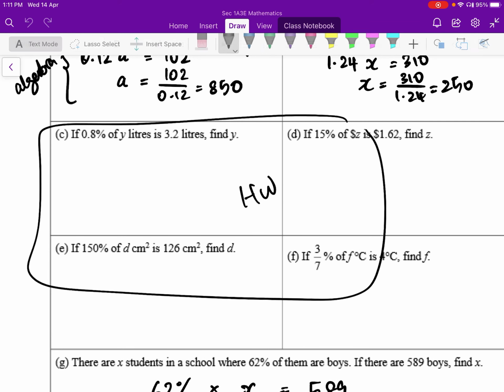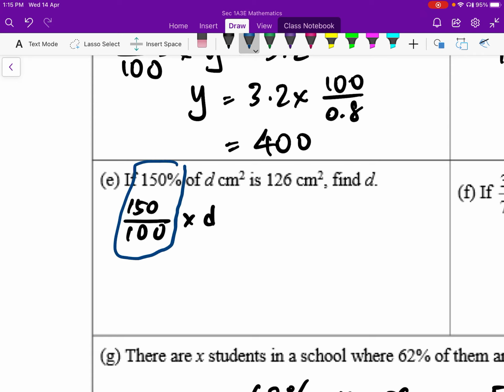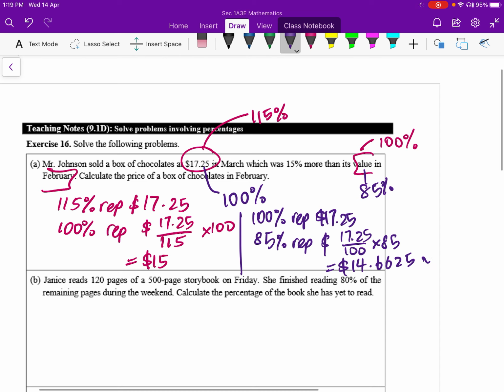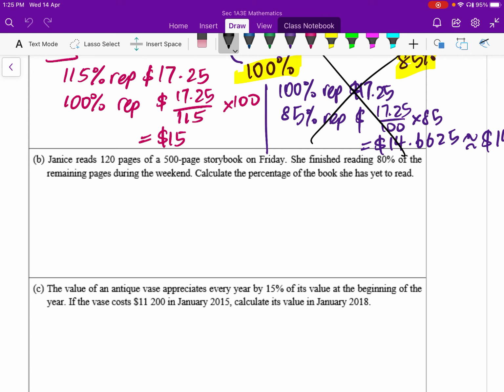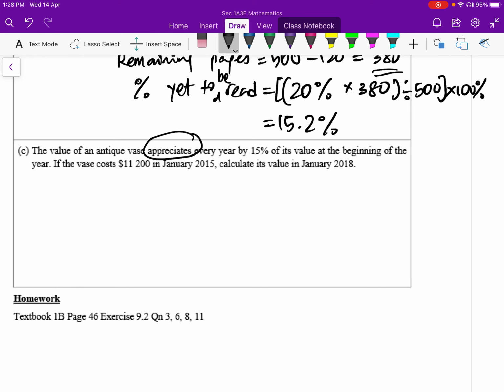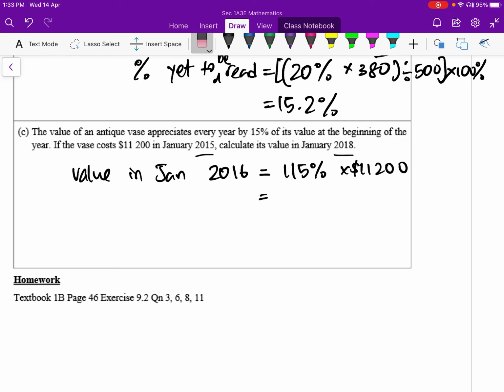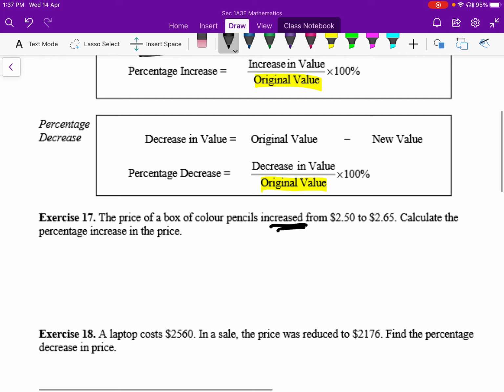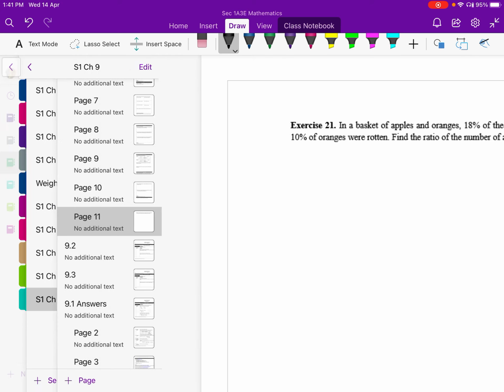Ch 9 Part 1 (14 Apr 21)